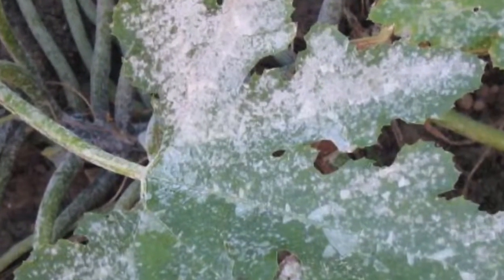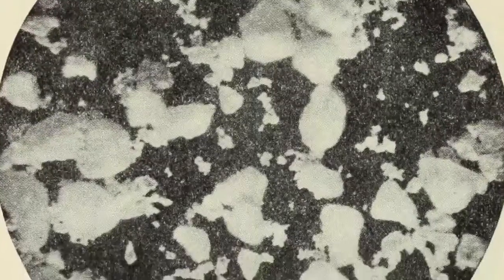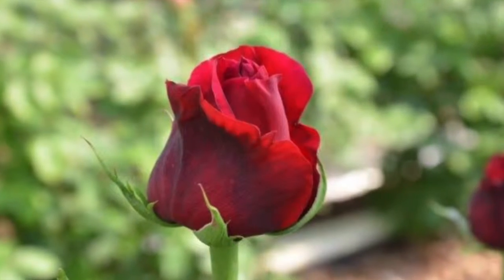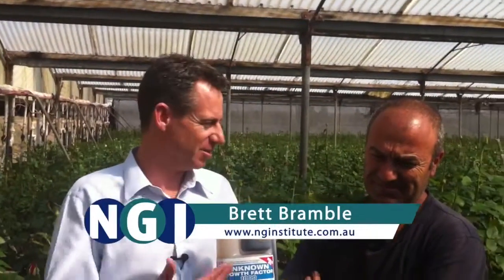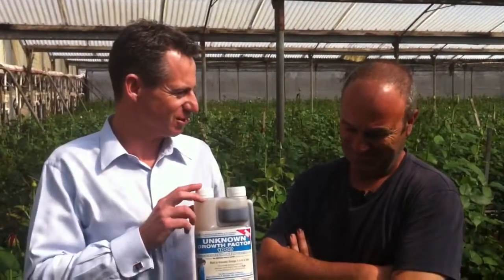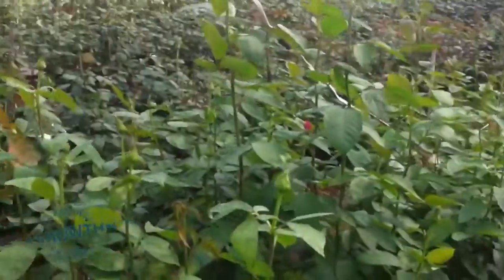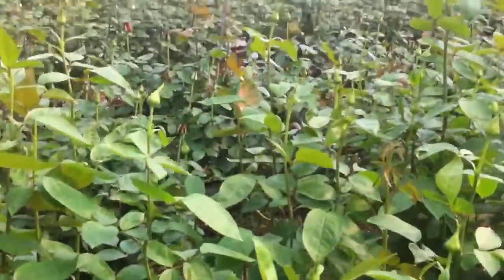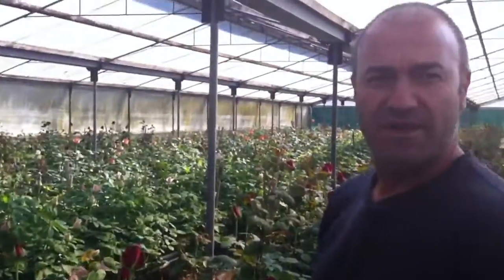HEALTHIER ROSES: How To Protect Against Pests & Diseases... 'UGF 6-in-1... INSTANT PLANT BOOSTER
IN THIS VIDEO:
0:35 Insights from Rob's Rose Farm
1:00 BEFORE: Pesticides and Fungicides were applied twice a week
1:35 How the Special Fish & Kelp Emulsion is Applied
2:00 "The Plant is so much healthier"
2:30 "No more powdery mildew, no pests, no nothing anymore"
2:47 Not much investment, but saves $10,000's
3:05 "It's a win-win-win situation"

For more videos and special insights about UGF 6-in-1... World's Best INSTANT PLANT BOOSTER containing the 'UNKNOWN GROWTH FACTOR'...

Due to increasing demand, advanced orders are always recommended for this Advanced Fish & Kelp Emulsion. Check availability and BUY...